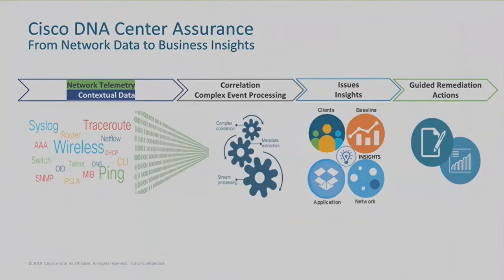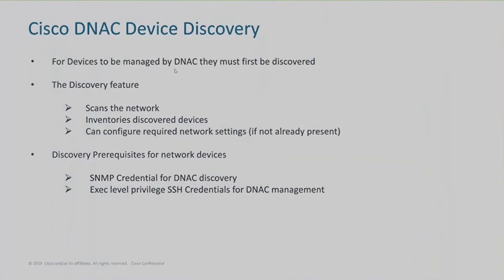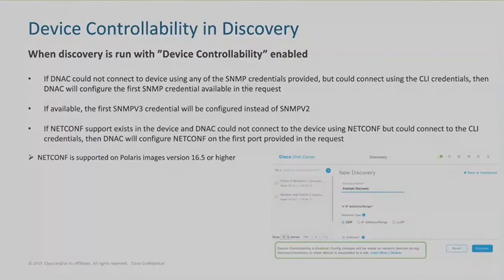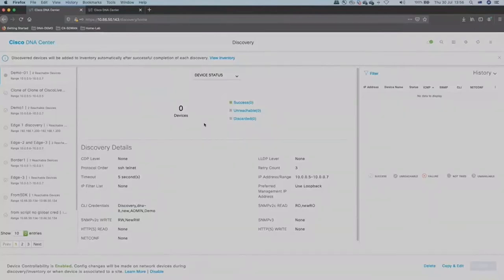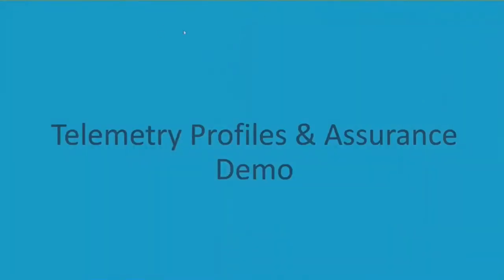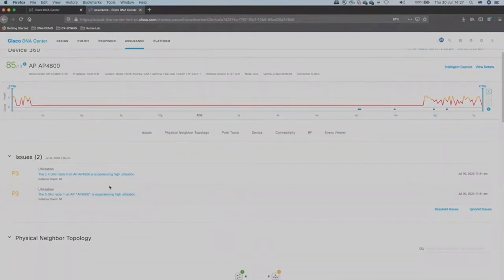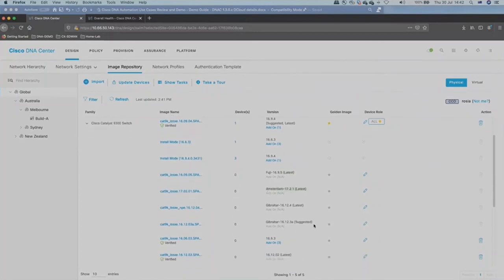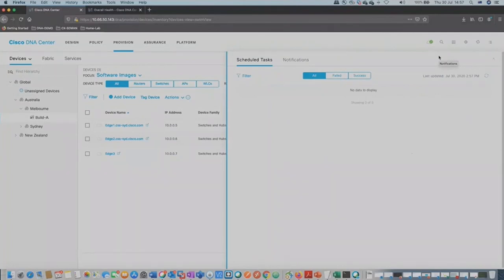Cisco DNA Center - Assurance overview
Cisco DNAC - Assurance overview.

This was part of our team's session with Cisco to give us an overview of how to use DNAC.

As I am new to DNAC and I cannot find much of a video tutorial online, I hope this humble video can help others hoping to learn a bit of Cisco DNAC.